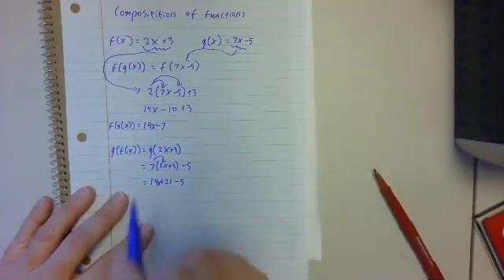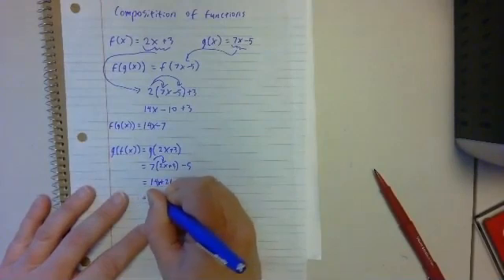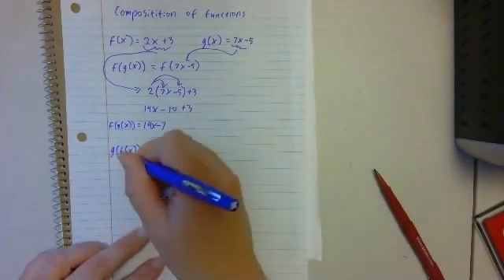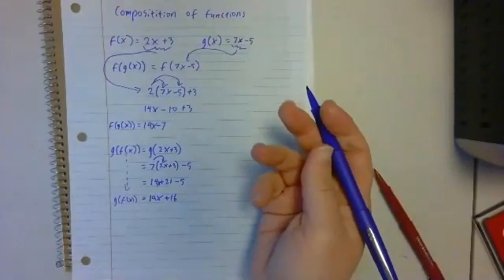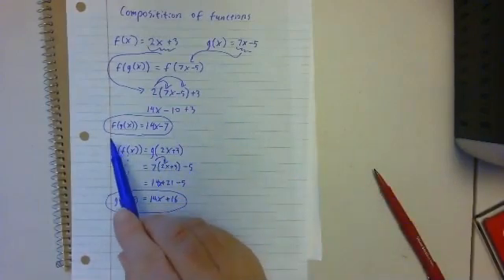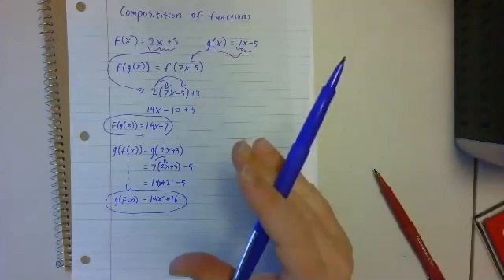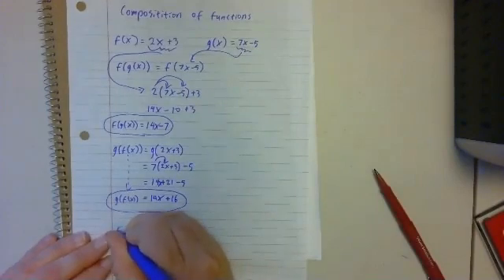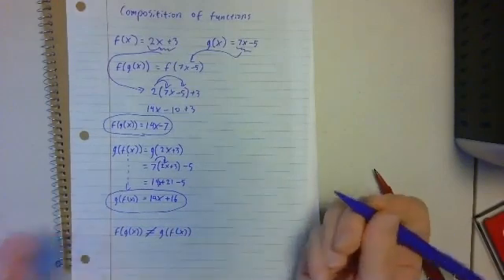Function composition example: linear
This video shows how to find f(g(x)) and g(f(x)) for f(x)=2x+3 and g(x)=7x-5